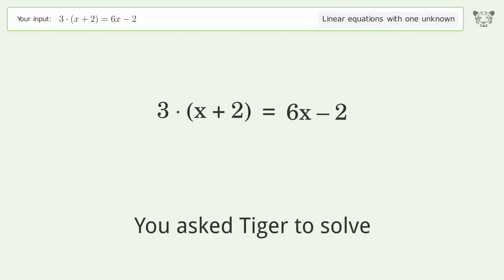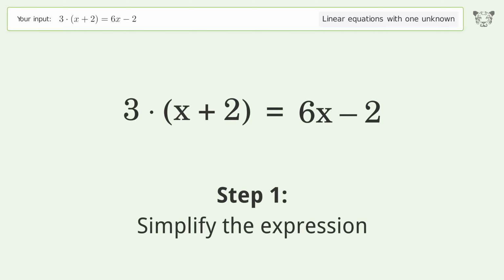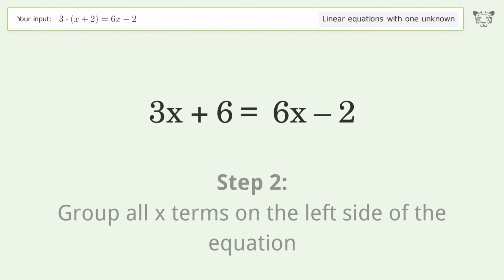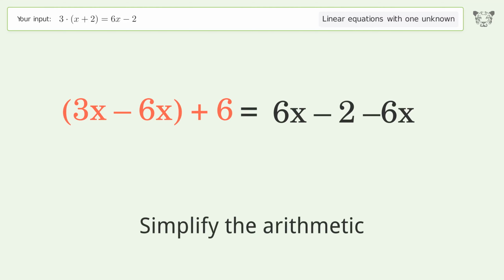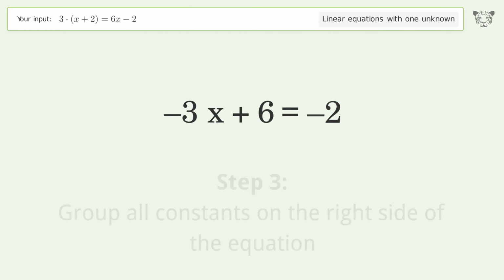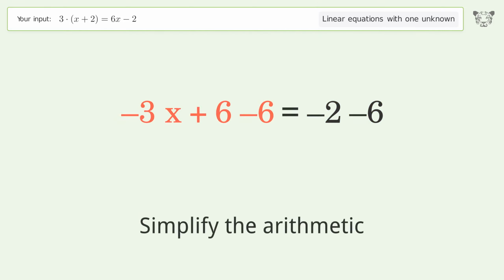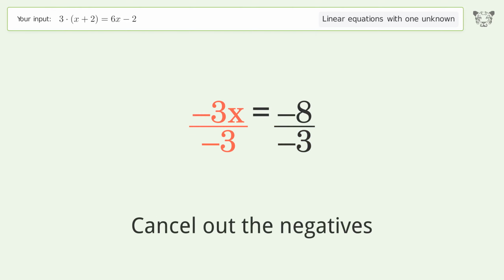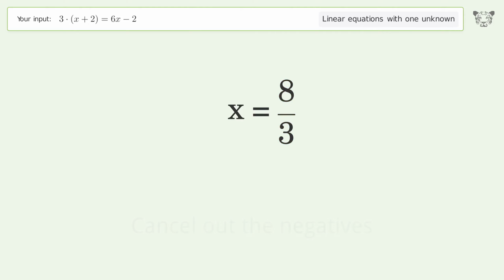Linear equation with one unknown: Solve 3*(x+2)=6x-2 step-by-step solution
for a step-by-step and more tips and tricks for dealing with linear equations with one unknown.